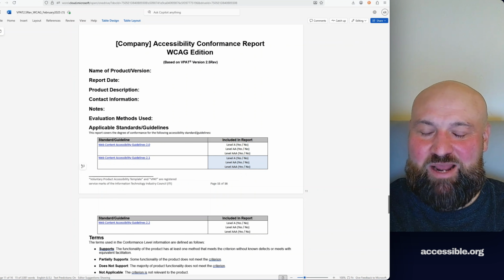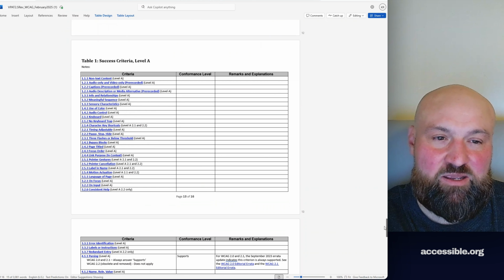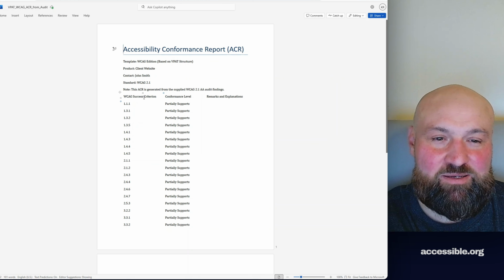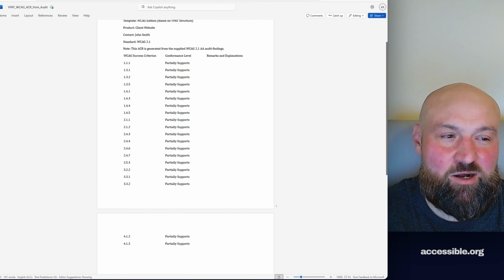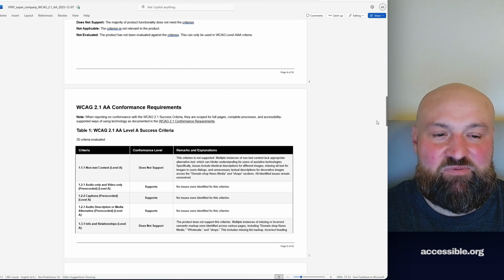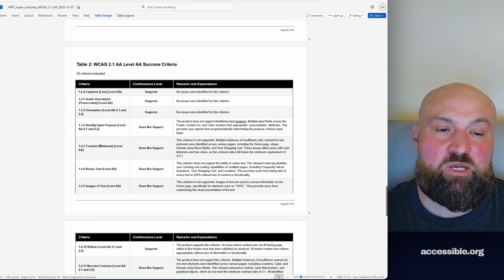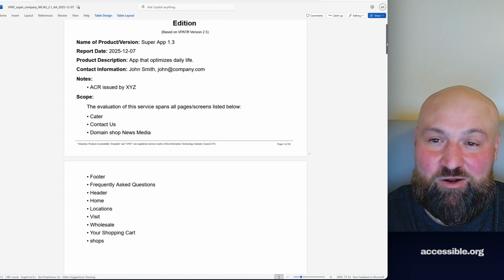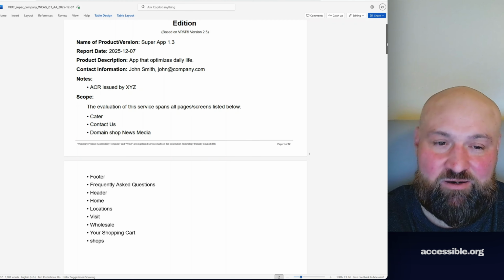ChatGPT Filling in VPAT® vs. Accessibility Tracker AI Auto-Generated VPAT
Kris compares ChatGPT's VPAT generation against Accessibility Tracker's AI filled-in VPAT.

The VPAT (Voluntary Product Accessibility Template) requires precise formatting and comprehensive content across multiple sections: product details, evaluation methods, scope, applicable standards, terms, and a complete accessibility table with conformance levels and remarks. Once fully completed, it becomes an Accessibility Conformance Report (ACR) suitable for procurement and compliance purposes.

ChatGPT produces a plain document without proper VPAT formatting, missing table borders and styling. ChatGPT only includes success criteria with identified issues rather than complete coverage, marks everything as "Partially Supports" without actual explanations, and provides no detailed remarks for non-conformant criteria. The result is unusable as a deliverable ACR for procurement agents or stakeholders.

Accessibility Tracker's AI delivers properly formatted VPATs that align with the ITI's (Information Technology Industry Council) VPAT with complete accessibility tables covering all relevant success criteria. The system generates intelligent conformance levels based on actual audit data, provides detailed criterion-specific remarks and explanations, and produces professional output in both HTML and Word formats. As your team validates remediated issues, the ACR automatically becomes cleaner with fewer "Does Not Support" findings.

The feature works by uploading your accessibility audit report from any reputable provider, then generating VPATs at any project stage. Manual review by a technical accessibility expert remains essential to ensure accuracy and completeness before publishing, as AI can make errors and omissions. Everything starts with a strong foundation: a comprehensive accessibility audit report from a reputable accessibility company.

Available now with any paid AccessibilityTracker plan.

"Voluntary Product Accessibility Template" and "VPAT" are registered service marks of the Information Technology Industry Council (ITI)